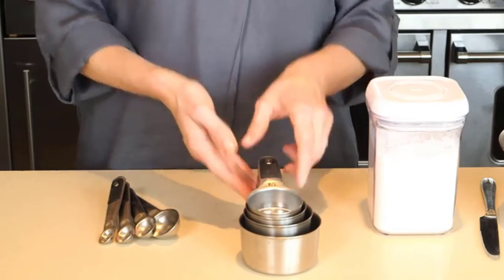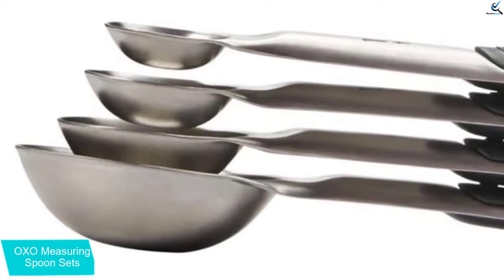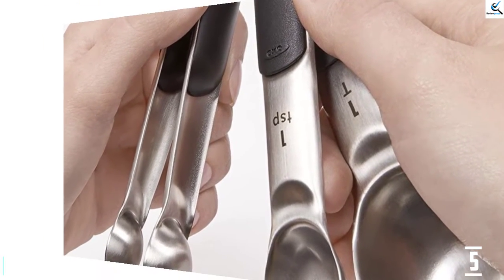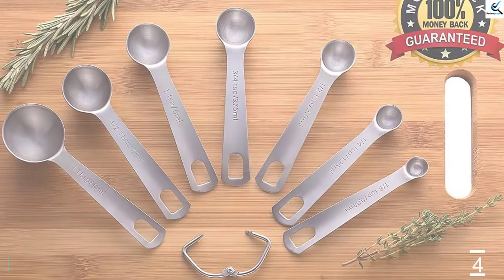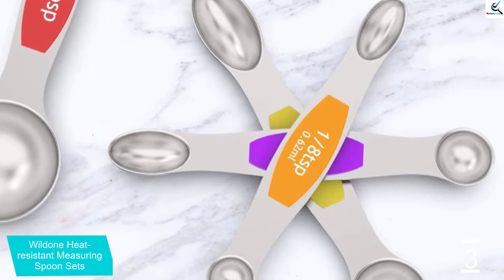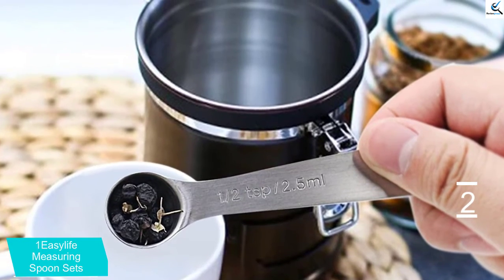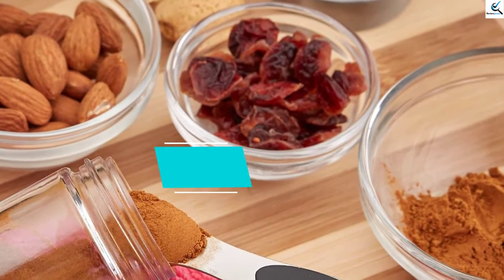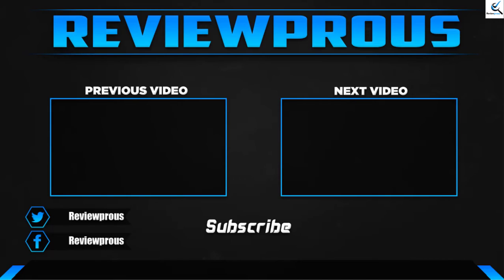Top 5: Best Measuring Spoon Sets Reviews in 2021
☛ All The Links to Best Measuring Spoon Sets listed in this Video:-

► 5.  OXO Measuring Spoon Sets

► 4. Palada Lightweight Measuring Spoon Sets

► 3. Wildone Measuring Spoon Sets

► 2. Easylife Measuring Spoon Sets

► 1. Spring Chef Measuring Spoon Sets

➥ Prime Discounted Monthly Offering
➥ Try Twitch Prime
➥ Amazon Music Unlimited
➥ Try Amazon Home Services
➥ Kindle Unlimited Membership Plans
➥ Create an Amazon Wedding Registry

In This Video, I listed the Best Measuring Spoon Sets That are available in the market. I made this list based on my personal research, and I tried to list them based on their price, quality,  and many more things.